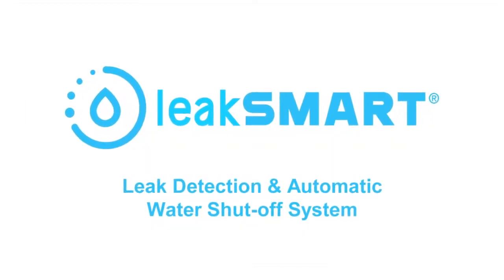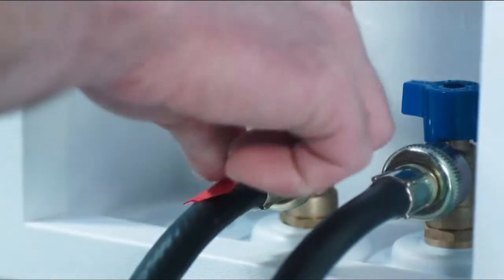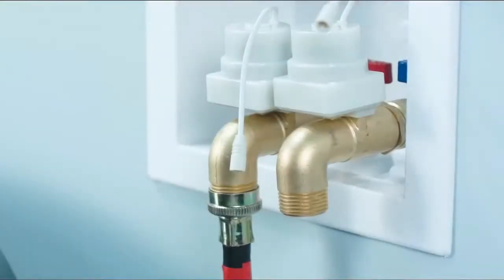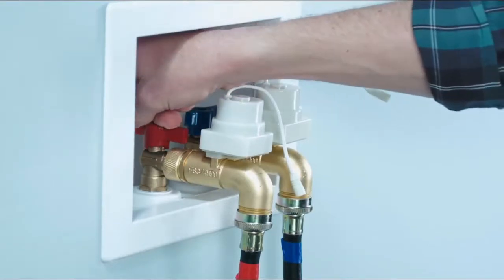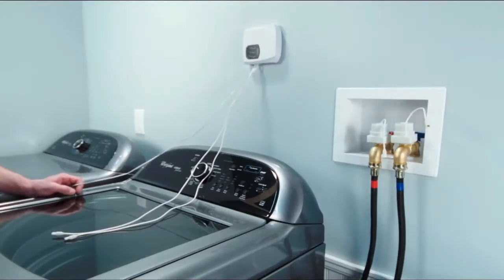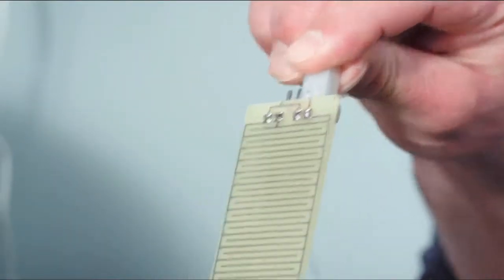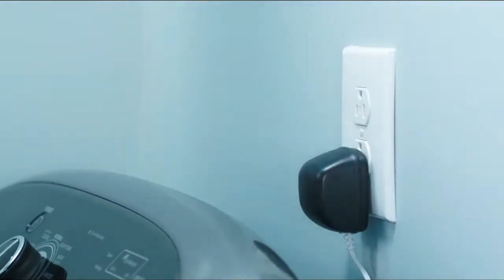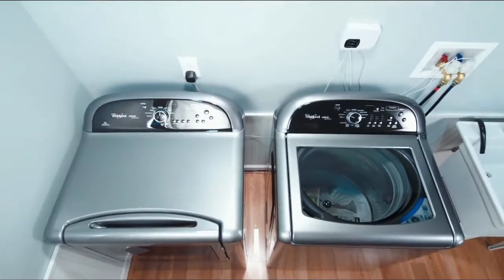LeakSmart- Washing Machine Leak Detection System Installation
Burst or leaking washing machine supply line hoses are one of the most common causes of residential water damage. You can prevent water damage from your washing machine with the Standalone Washing Machine Leak Detection System — a closed-circuit leak protection system designed exclusively for your washing machine. When a water leak is detected from your machine or from the supply line hoses, the water will be quickly shut off to prevent devastating water damage.